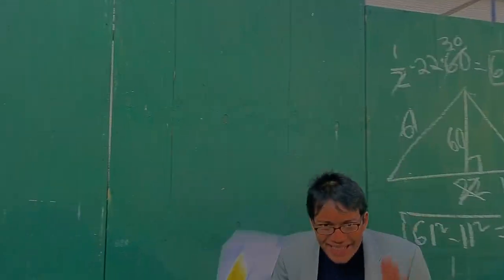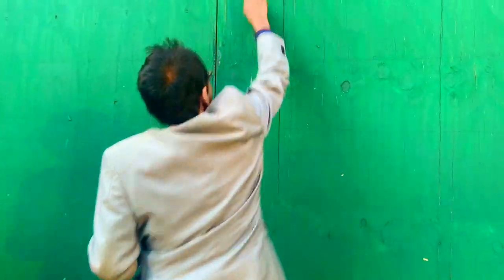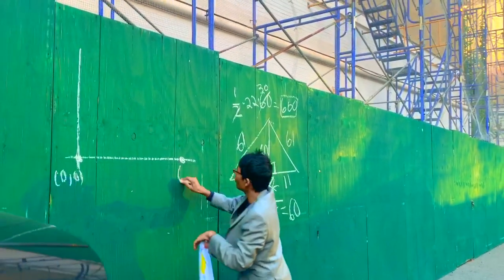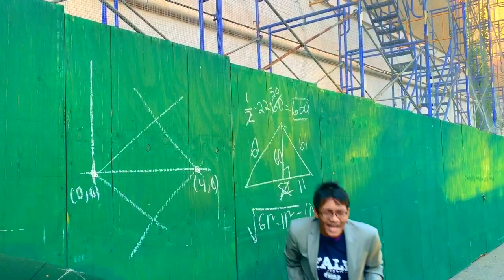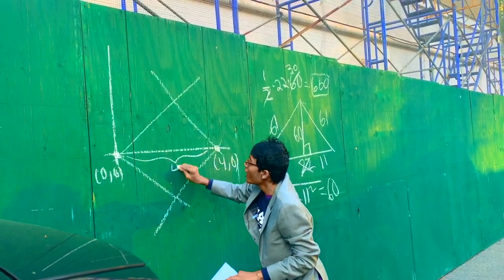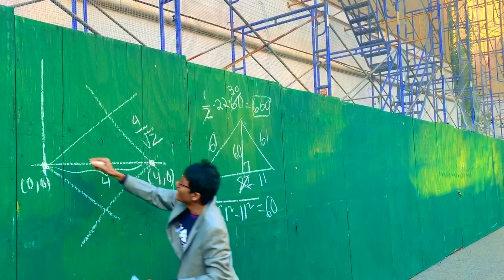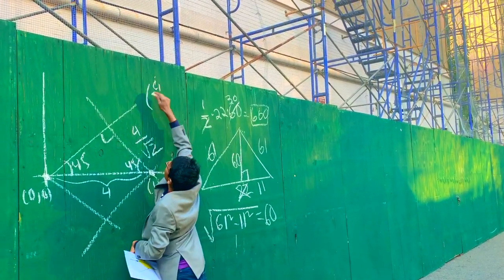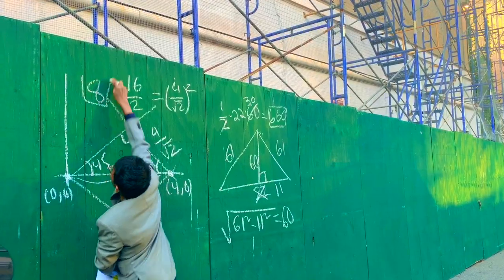#10.2 | Smallest Square! | Math4Bronx | Chalk War | Brilliant